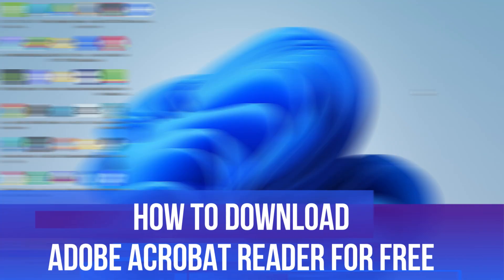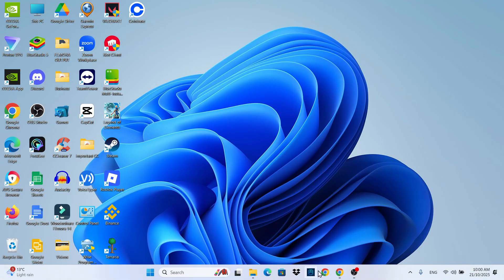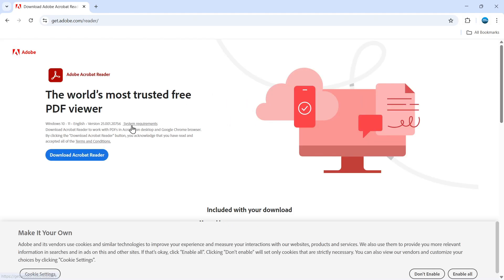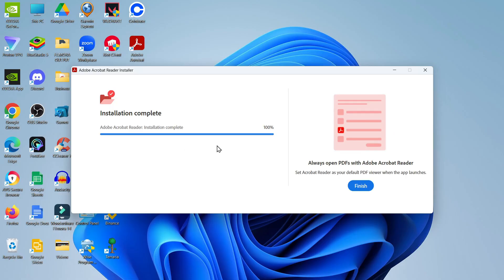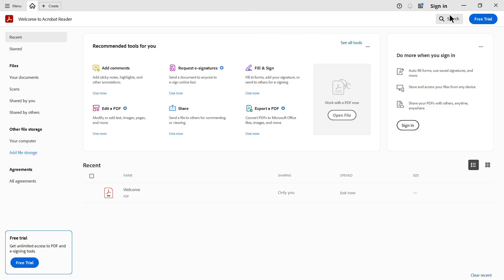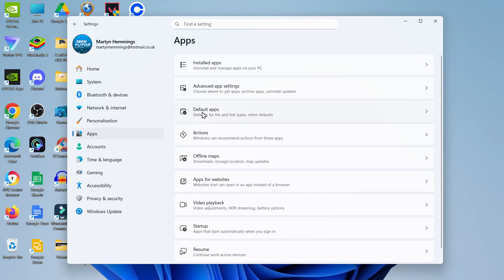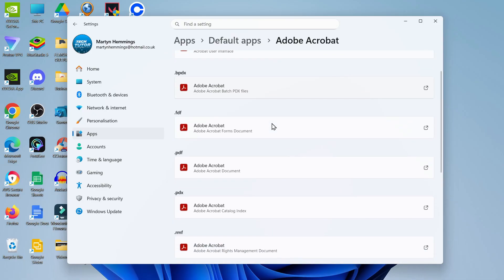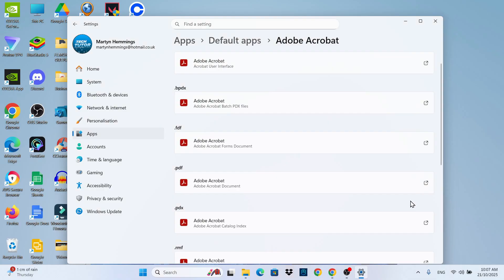How To Download Adobe Acrobat Reader For FREE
Learn how to download Adobe Acrobat Reader for FREE on Windows 10 and Windows 11 in this quick tutorial. Adobe Acrobat Reader is the best free PDF reader and viewer for opening, viewing, and printing PDF files. In this step-by-step guide, I will show you exactly how to download Adobe Reader from the official website and install Adobe Acrobat Reader DC on your laptop or PC. This tutorial works for Windows 11, Windows 10, and older versions. Whether you need a PDF viewer for work, school, or personal use, this free Adobe Acrobat download guide will have you set up in minutes. Follow along to get your free PDF reader installed today.

Thanks!